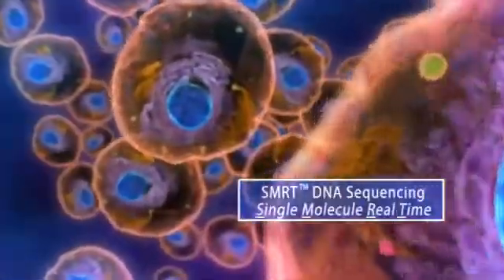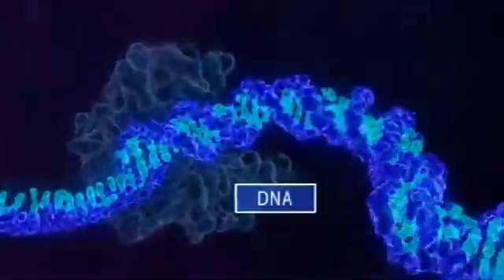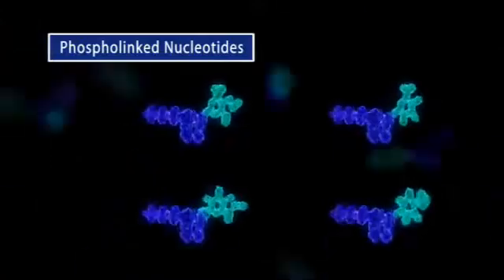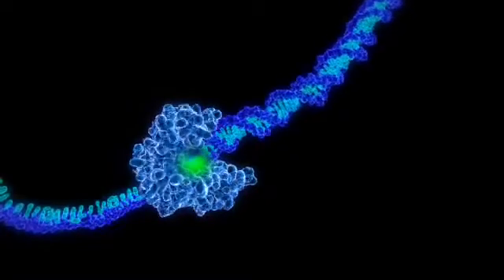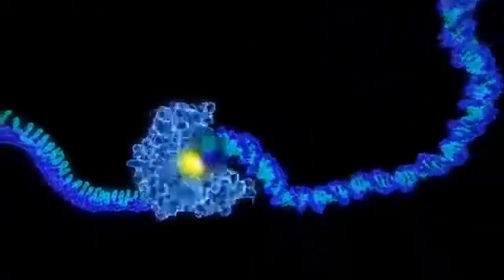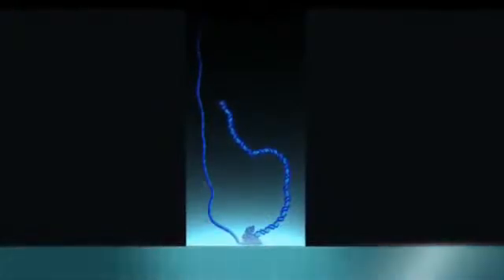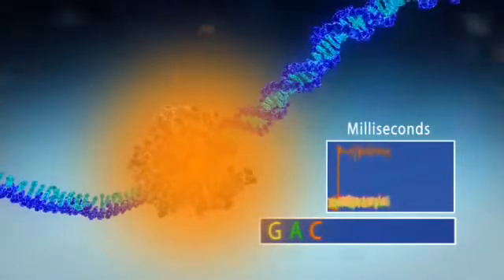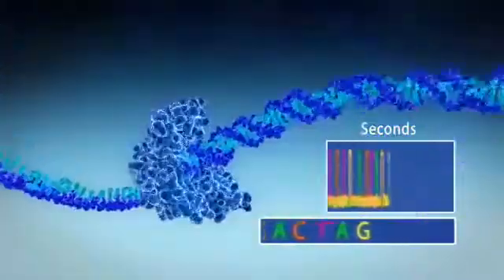Week 2 Video #6- Single Molecule Real Time Sequencing